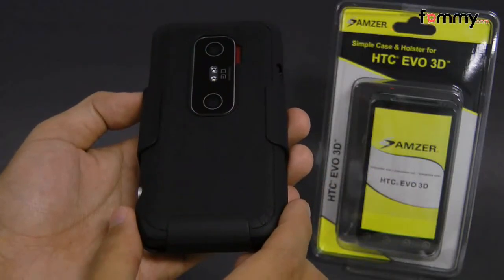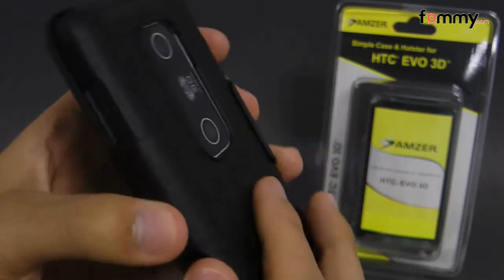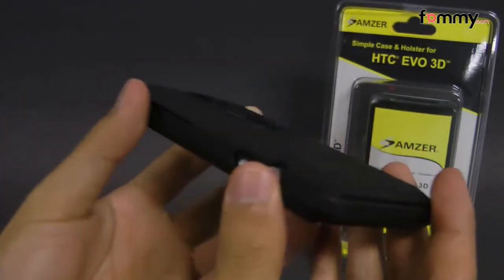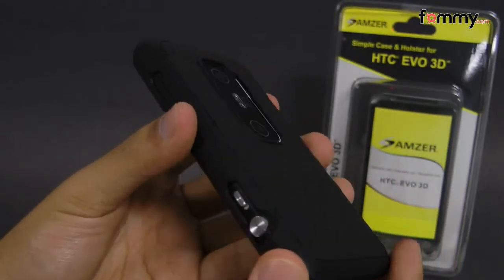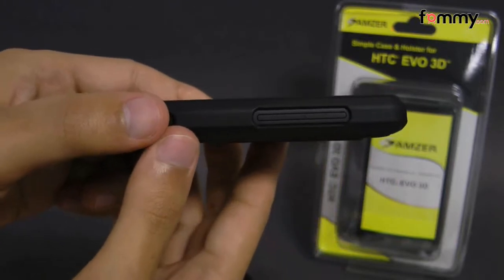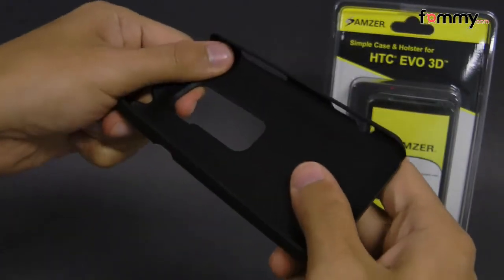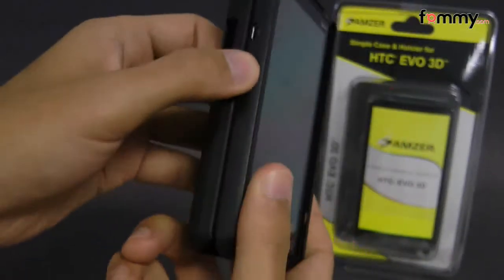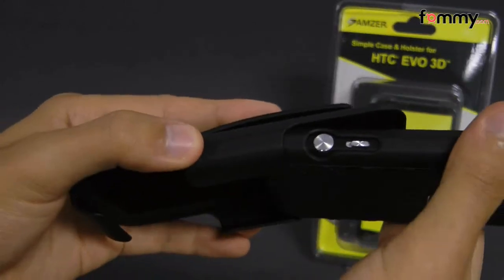Amzer® Simple Case & Holster Review in HD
Carry and protect your HTC EVO 3D with this sturdy high impact simple case and holster combo designed specifically for your device. This must-have features a snap on back cover and a tailored fit holster! The smooth rubberized finish along with the argyle-design promote grip ability and give your phone a contemporary look and feel! Cutouts for all ports and controls for instant access and the cutout around your 3D camera lens is raised and reinforced. no scratching when placed flat on a tabletop! The convenient belt clip rotates 180 degrees for comfy maneuvering while sitting or standing!